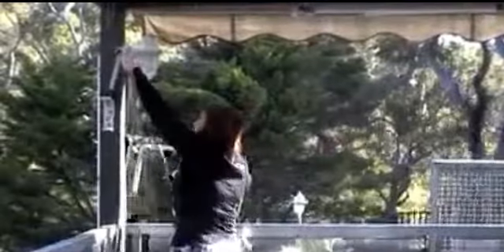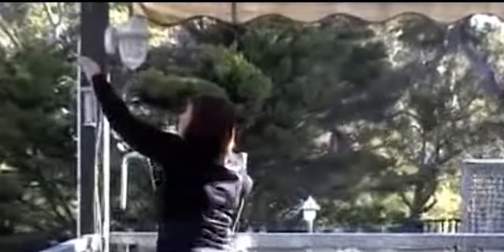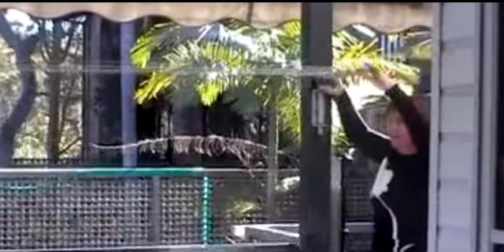Versaline Slimline Clothesline Installation Video - Install Versaline Clothes Line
Installation guide for Versaline Slimline and Broadline Clotheslines. Installing Versaline Clotheslines is easy after watching this video tutorial! for Versaline Clotheslines!

Lifestyle Clotheslines is Australia's leading online Clothesline retailer, providing the best Versaline Clotheslines!